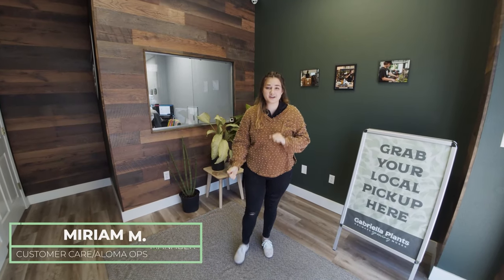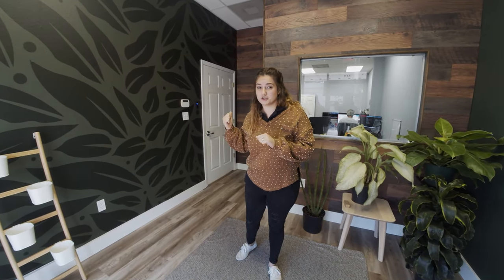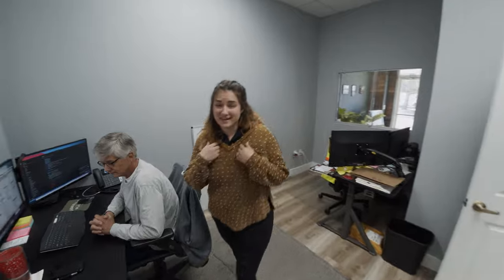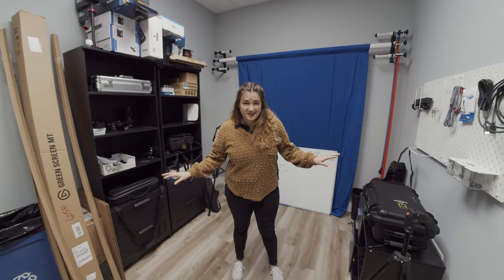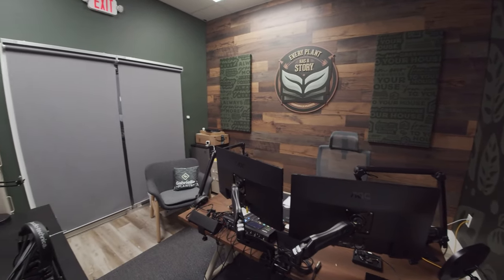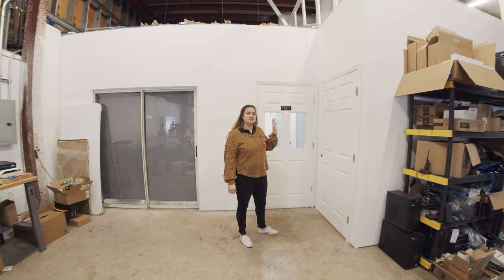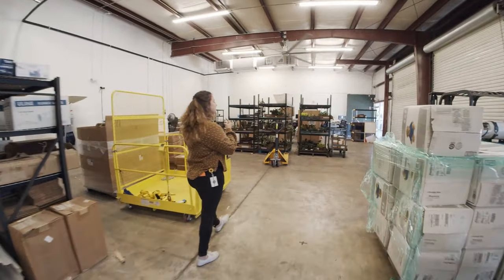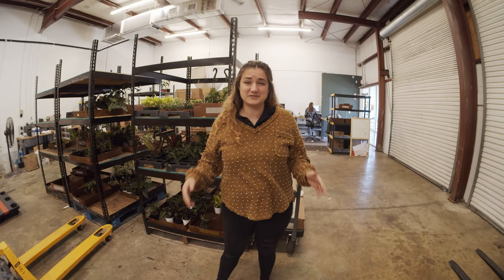GP 'Aloma' Offices Tour | Gabriella Plants